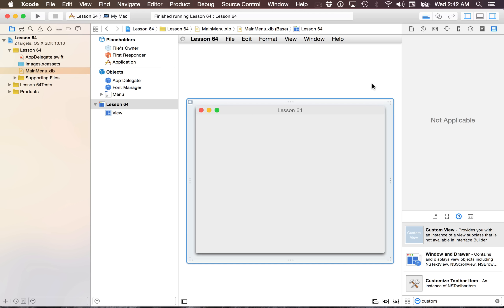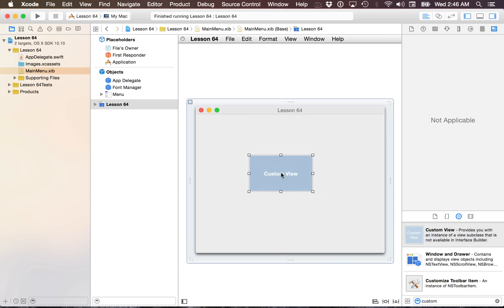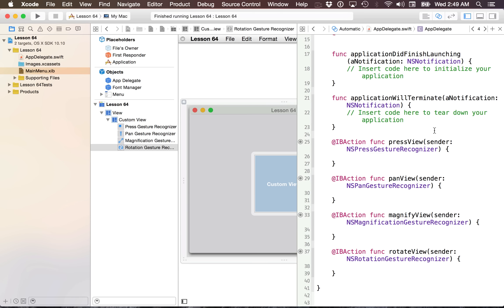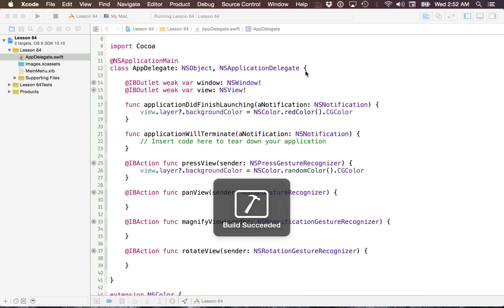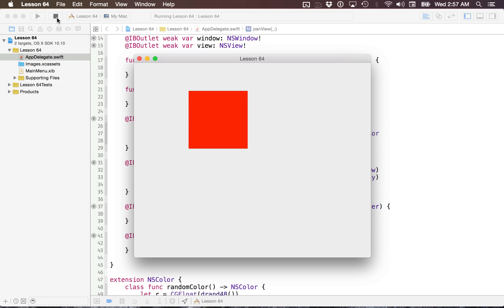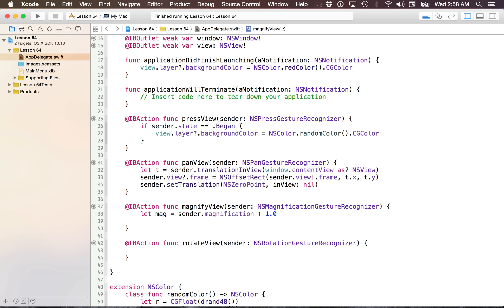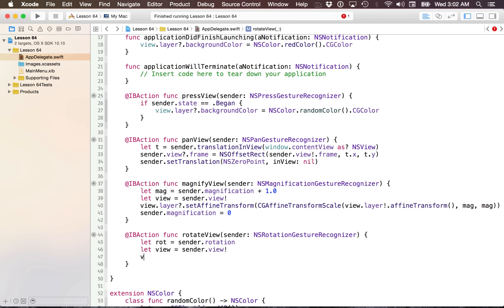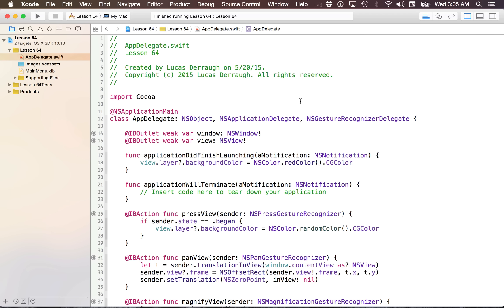Cocoa Programming L64 - NSGestureRecognizer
Recognizing pan, magnify, and rotation gestures.